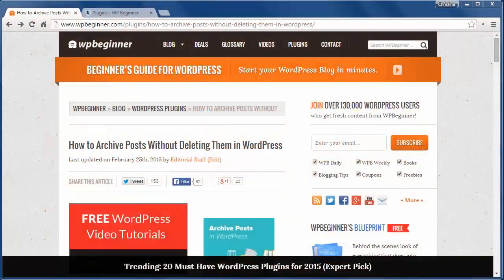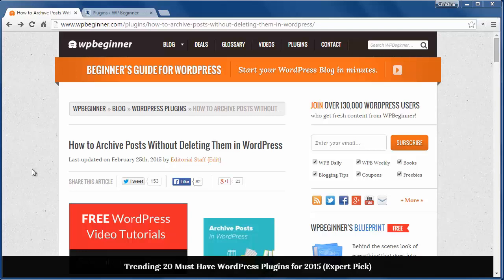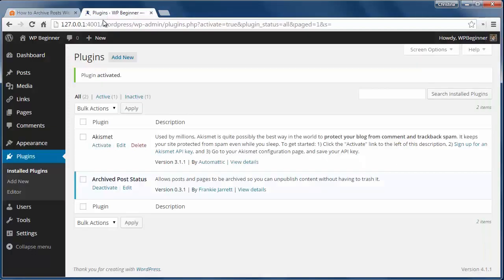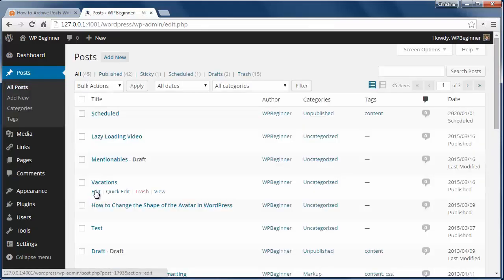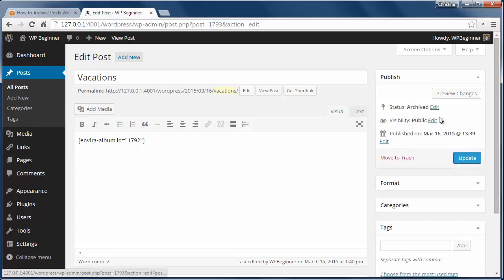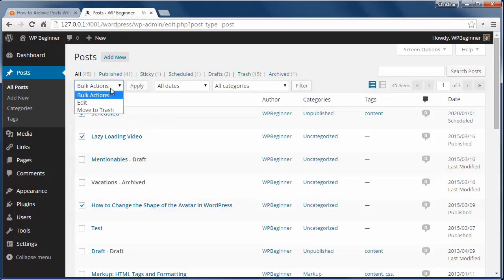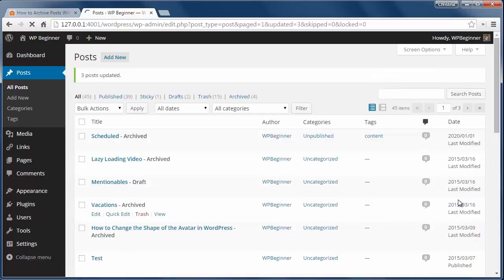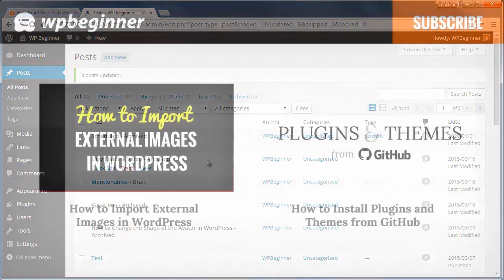How to Archive Posts Without Deleting Them in WordPress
Have you wanted to hide older posts from your blog without deleting them? One method to do this would be to archive them like an email. In this video, we will show you how to archive posts without deleting them in WordPress.

Summary of this Tutorial:

Start by installing and activating the Archived Post Status plugin.

There are no settings you need to configure and it will work out of the box.

Go to a post you want to archive and instead of published you can set it to archive.

All posts you archive will not show on the front end of your site but you can still access them if you need to.

Related Links:

Archived Post Status